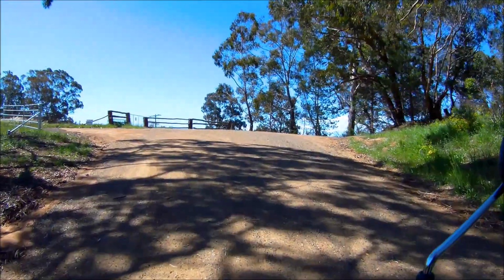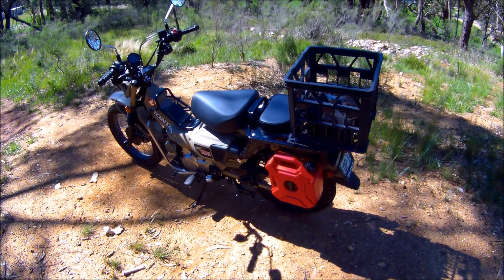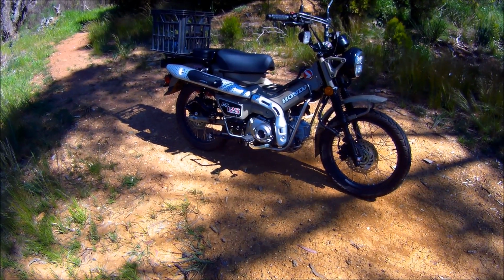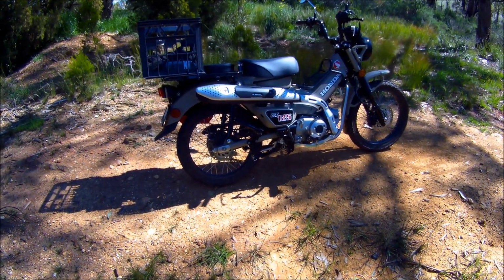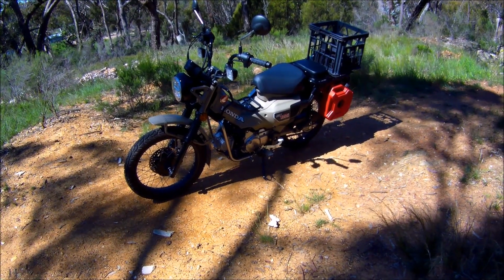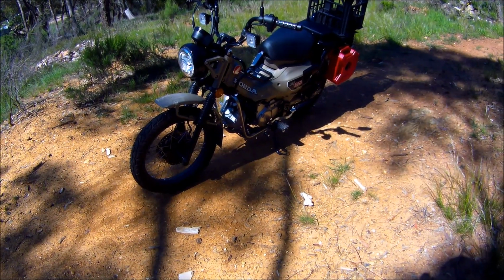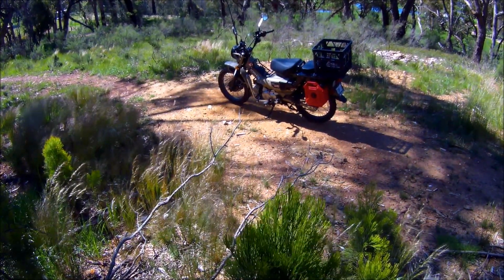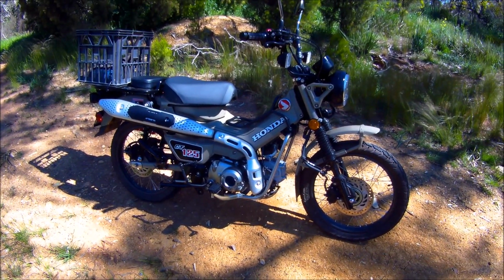2020 Honda CT125 Hunter Cub Trail - 3 Very Best Features!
Looking for the clip for the 3 very best features on the newly released Honda CT125 Hunter Cub Trail-then look no further -here it is!
jammed packed with good info to help you out and decide it this is the right bike for you.
a great little 3 feature review and first look and impression of this great new addition to the honda motorcycle stable